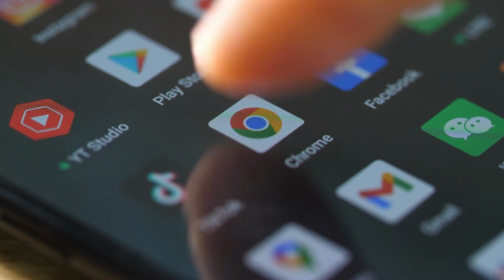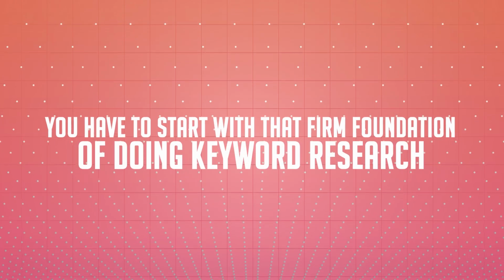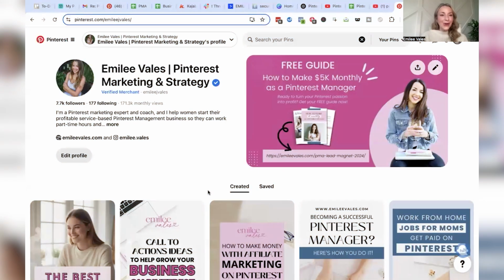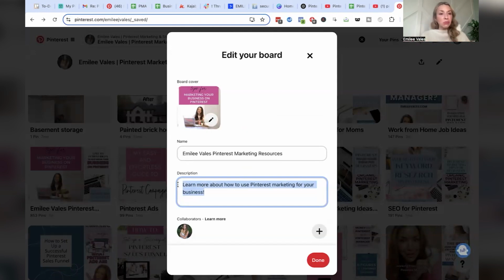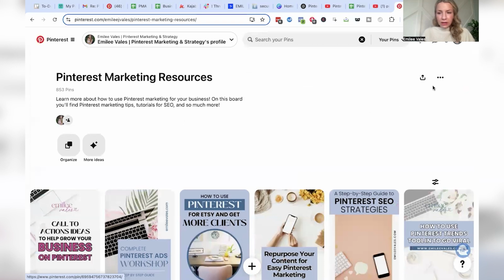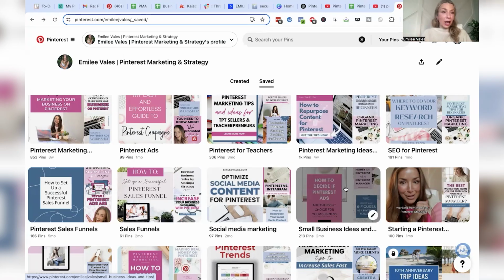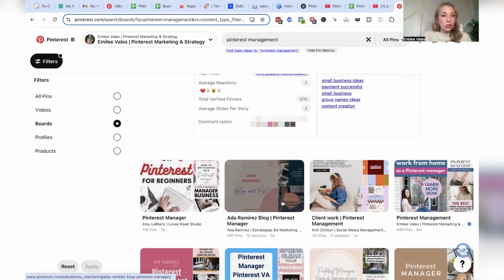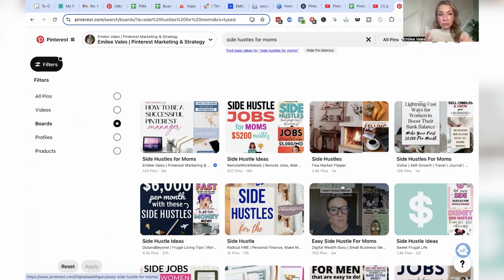How to Make Pinterest Boards in 2025 That Actually Drive Traffic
In this week's video, I'm going to be sharing how to optimize your Pinterest Boards. Your Pinterest Boards can even rank on Google, so making sure you have them optimized using keywords for your niche is an absolute must for your overall account growth!

This video will cover:
✅ What Pinterest Boards are and the purpose they serve
✅ How to decide what type of Boards you create for your Pinterest business account
✅ What you should do right now on your Pinterest account to make sure your Pinterest Boards are optimized
✅ How to optimize your Pinterest Board titles
✅ What you need to know about Pinterest Group Boards in 2025
✅ Pinterest Board sections and if you should use them or not
✅ How to write keyword optimized Pinterest Board descriptions

Need a Pinterest Manager?

Want to become a Pinterest Manager? Save your seat for my next training